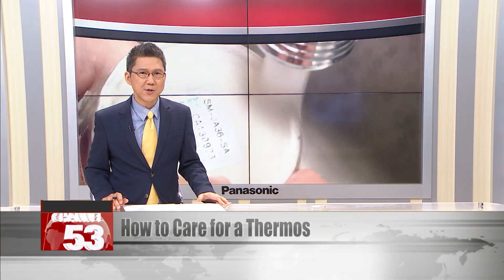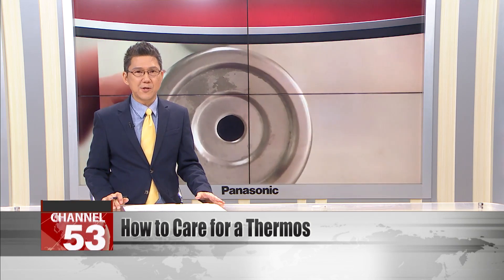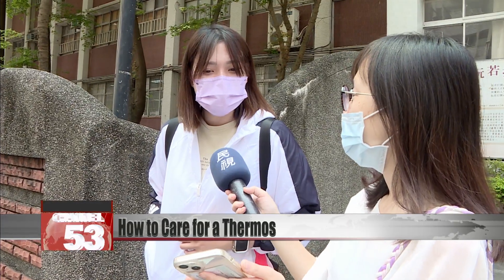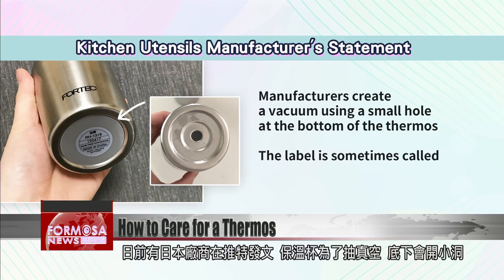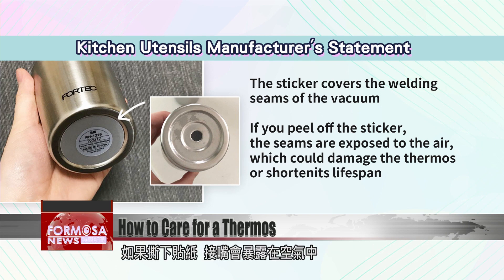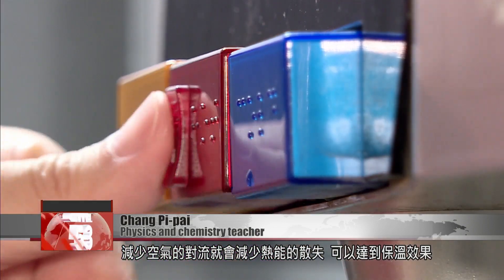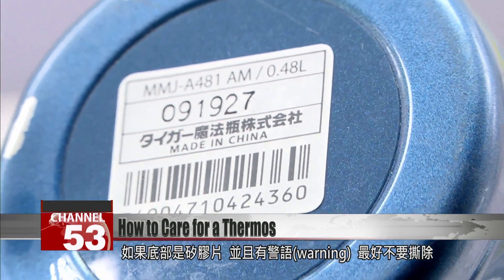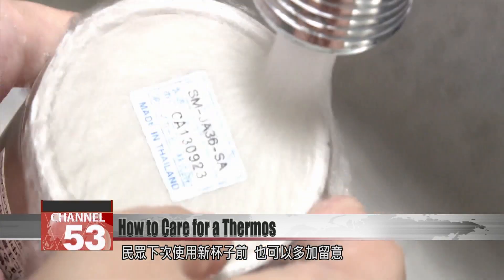Thermos labels have a function: manufacturer implores customers to take care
A Japanese manufacturer has issued a statement about how to take care of a thermos. It seems that lots of people like to peel off the labels from a new thermos when they buy it. But for some thermoses, a sticker might have a protective function. Peeling it off can damage the insulation. The manufacturer implores customers to think twice before pulling bits off their products.

You’ve just bought a new thermos. You probably want to give it a wash, and peel off the label on the bottom.

Most people we spoke to didn’t know that the sticker might have a function. A Japanese manufacturer recently released a statement explaining: They put a small hole in the bottom of the thermos, in order to create a vacuum. The label is also known as a protective sticker. Its important role is to cover the seams of the welding that are created when that vacuum is made. If you peel it off, the seams get exposed to the air. That can damage the thermos and even shorten its lifespan.

Chang Pi-pai
Physics and chemistry teacher
There are three ways to transfer heat: convection, conduction and radiation. Reducing convection using a vacuum reduces the amount of heat that’s lost, and it keeps the contents insulated. So peeling off the sticker means that air can flow, and that convection will mean the heat is not retained.

As physics and chemistry teacher Chang Pi-pai explains, if the bottom of the thermos is made of silicon – and especially if it has a warning on it – it’s best to keep the label on. If the bottom is made of cardboard, the label is unimportant. Not every thermos has the same welding with a protective sticker. Next time you buy one, take a moment to check and you might keep your drinks warmer for longer.